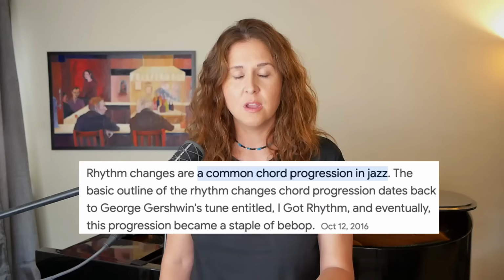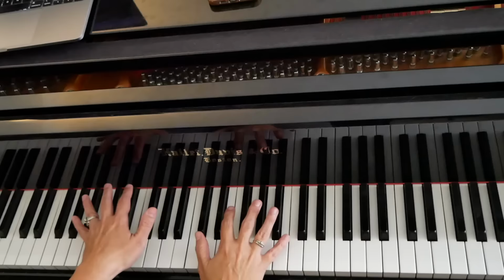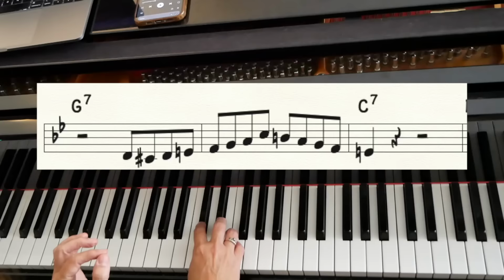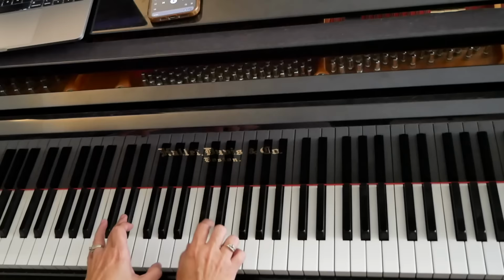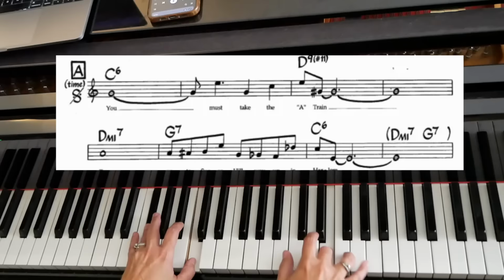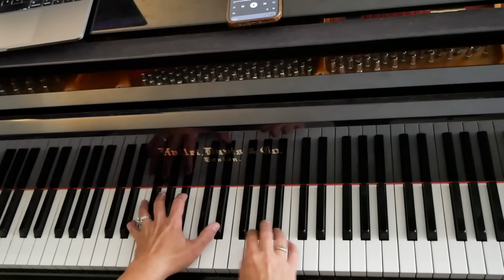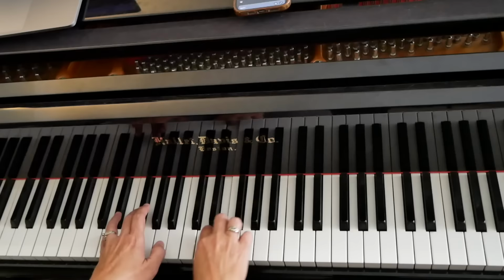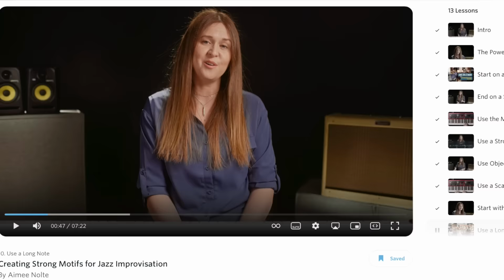This EASY Improvising Secret Changes EVERYTHING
Watch my Nebula Classes, How To Create Meaningful Motifs For Jazz Improv and Everything I Know About Chords (Parts 1 and 2)

Just because you know how to play a lick, your work isn't done! So much more to unlock! Let's hang out and talk about licks, chord changes, rhythm changes, inflection, harmony, context and jazz improv in general!

for worksheets, recordings and more!